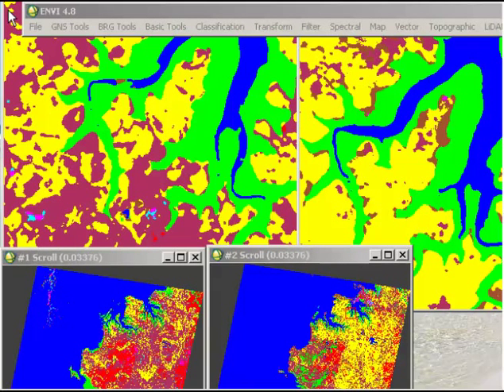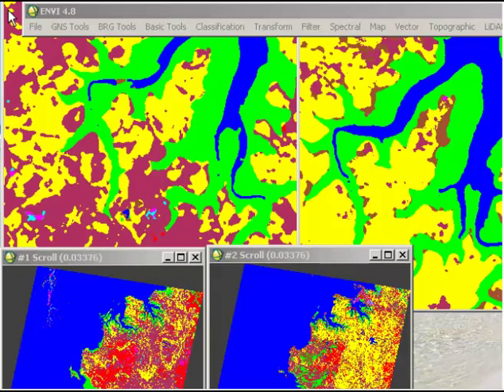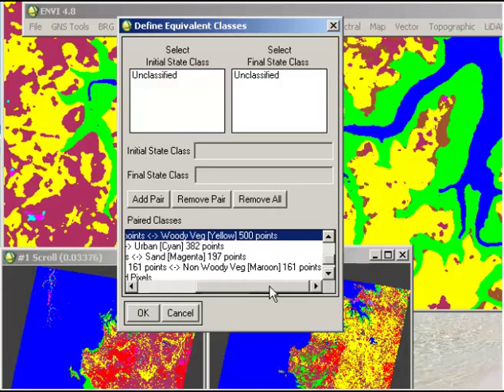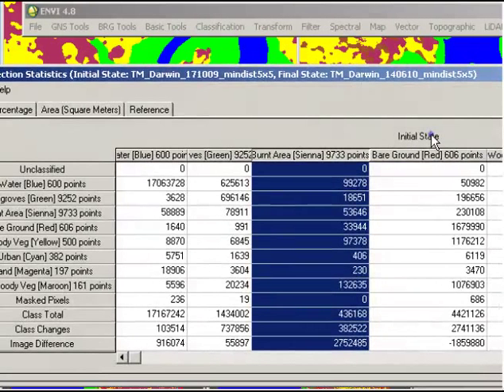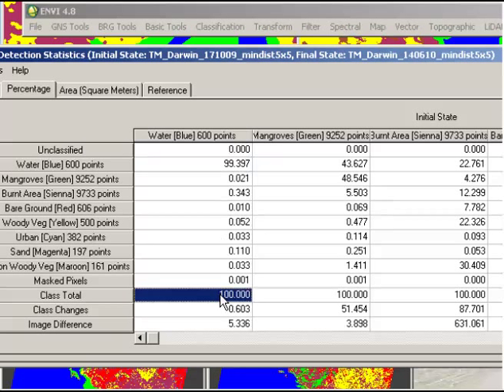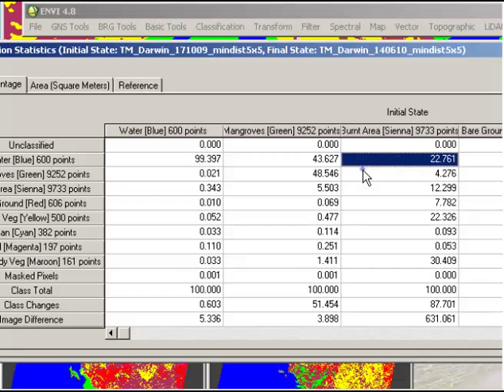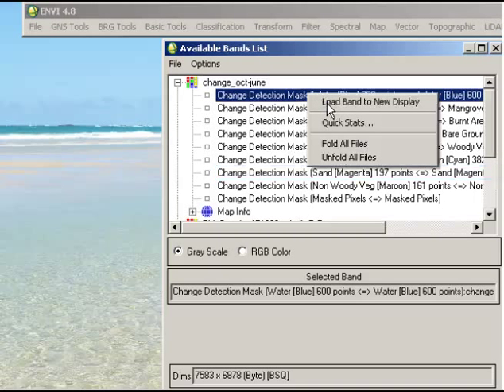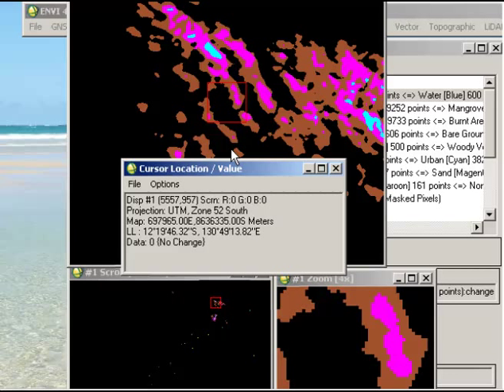Environmental change - post classification change detection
Using ENVI to conduct post classification change detection, particularly relevant to burnt areas